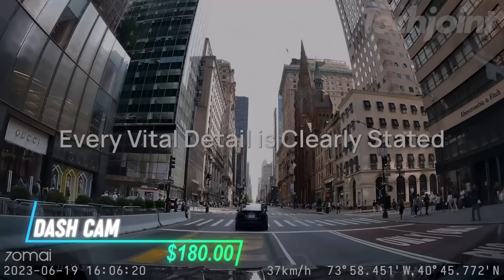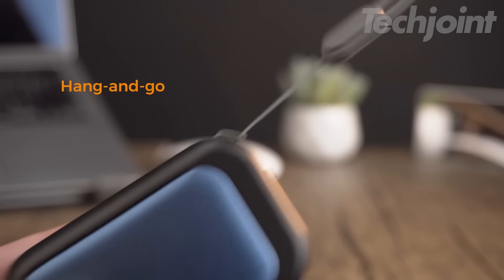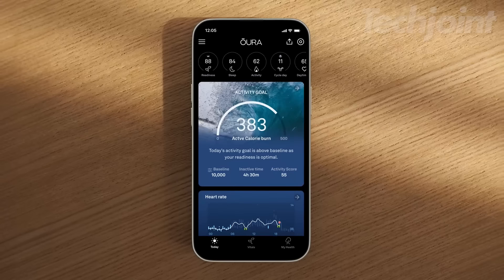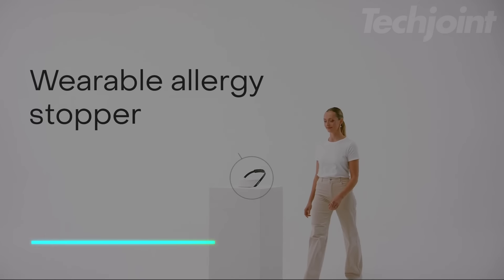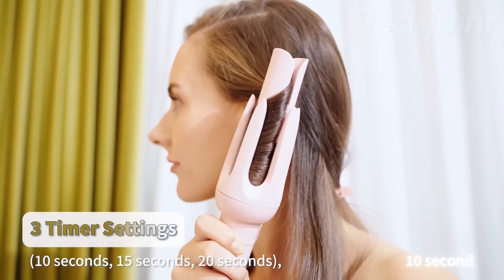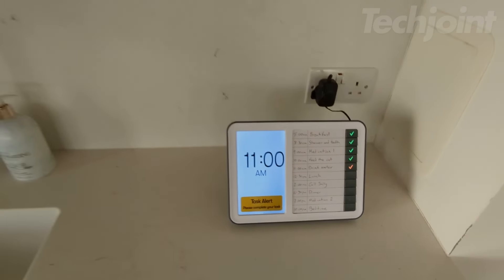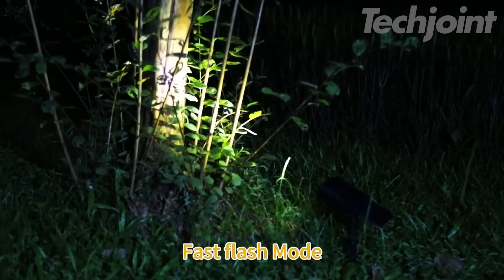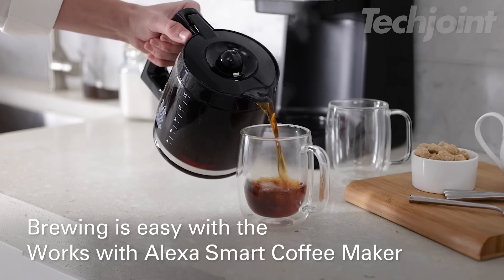120 CLEVER Amazon FALL *NEW RELEASES* You Didn't Know You NEEDED!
120 CLEVER Amazon FALL *NEW RELEASES* You Didn't Know You NEEDED!

0:18
0:43
1:05
1:29
1:53
2:20
2:43
3:10
3:29
3:55
4:17
4:39
4:58
5:20
5:47
6:10
6:35
7:00
7:22
7:46
8:11
8:31
8:56
9:21
9:47
10:11
10:33
10:52
11:15
11:39
12:02
12:27
12:51
13:17
13:37
14:02
14:25
14:48
15:14
15:36
16:01
16:21
16:43
17:05
17:28
17:52
18:10
18:33
18:56
19:24
19:47
20:07
20:27
20:56
21:18
21:43
22:10
22:37
23:02
23:31
23:56
24:19
24:50
25:18
25:39
26:05
26:35
27:00
27:30
27:57
28:20
28:45
29:10
29:34
29:57
30:19
30:47
31:11
31:39
32:01
32:27
32:53
33:12
33:35
34:04
34:25
34:47
35:08
35:34
35:58
36:19
36:43
37:06
37:24
37:46
38:11
38:38
39:03
39:30
39:57
40:19
40:45
41:11
41:35
41:55
42:21
42:44
43:07
43:28